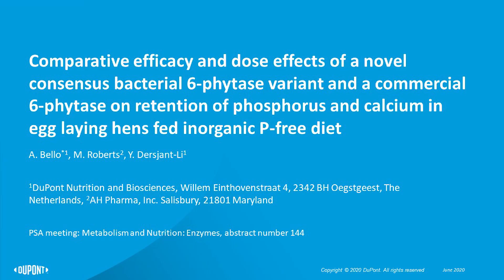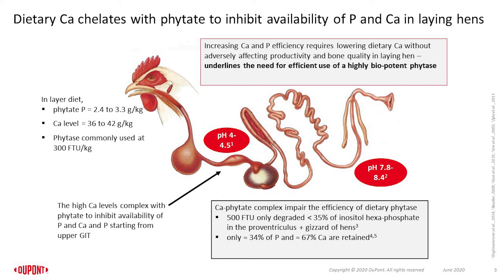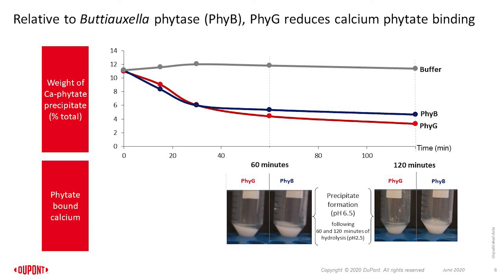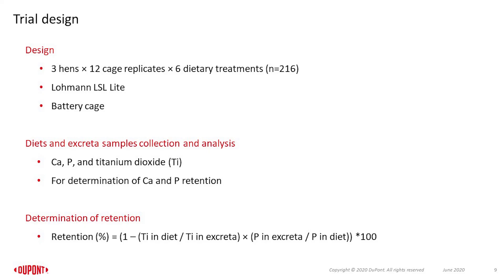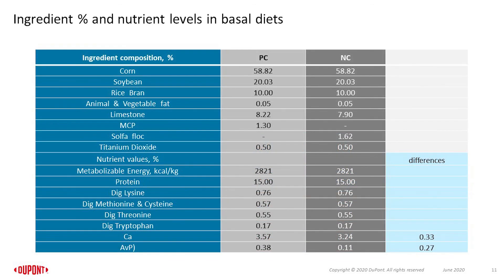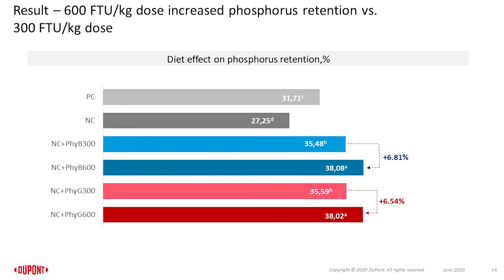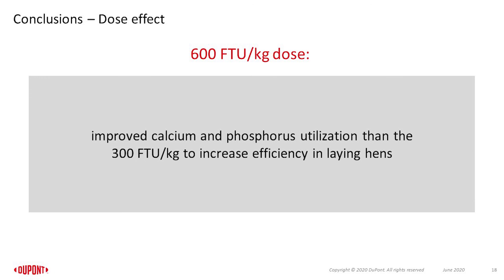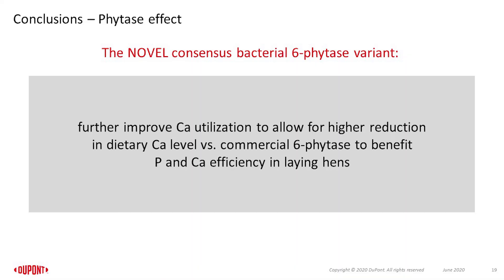PSA 2020 Abstract 144 - Comparative phytase efficacy in egg laying hens fed inorganic P-free diet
Abiodun Bello, PhD presents the abstract ‘Dose response and comparative efficacy of a novel consensus bacterial phytase variant and Buttiauxella phytase on phosphorus and calcium retention in egg laying hens fed inorganic P-free diet’.
He demonstrates that Axtra® PHY GOLD exhibited higher efficacy to increase phosphorus and calcium retention than Axtra® PHY in egg laying hens fed inorganic phosphate-free diet.